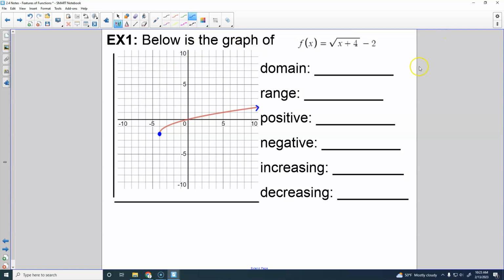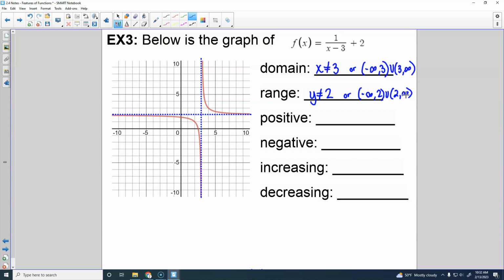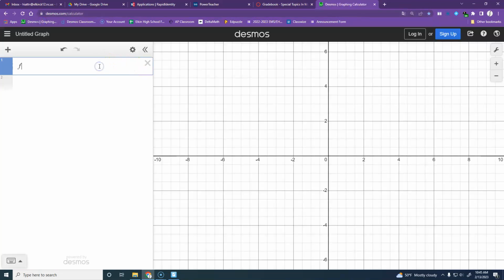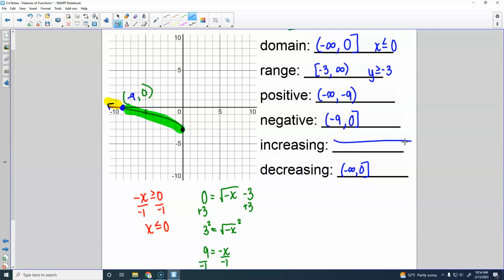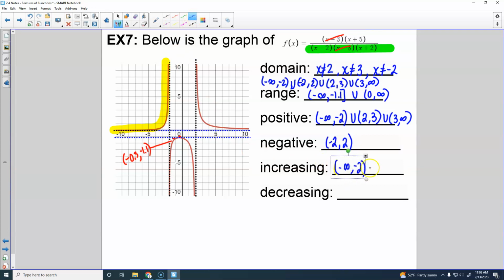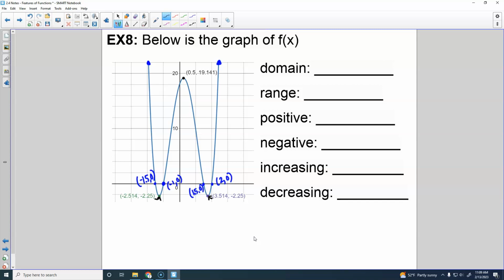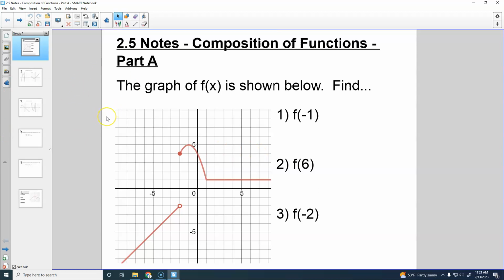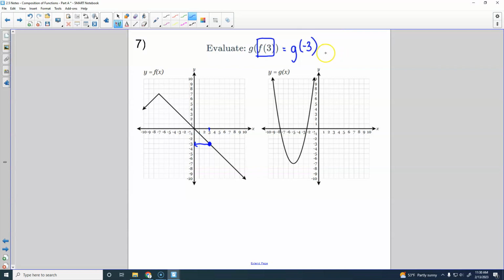Pre-Cal: Notes 2/13